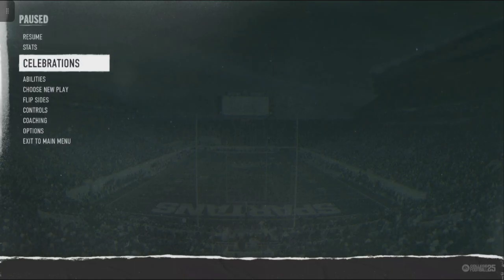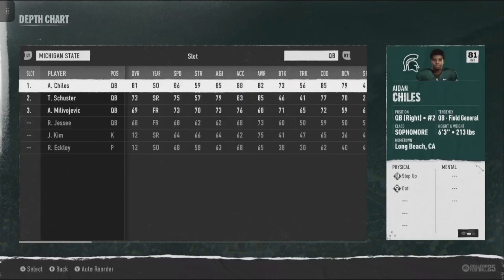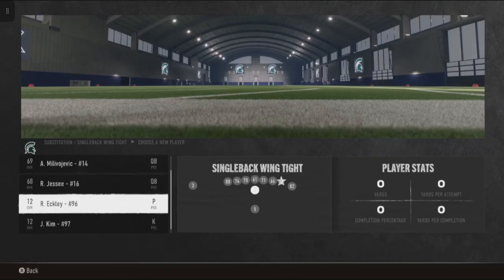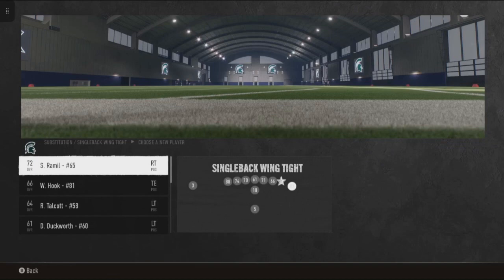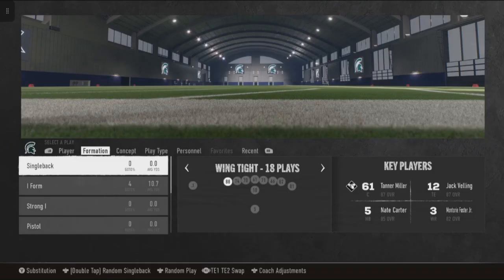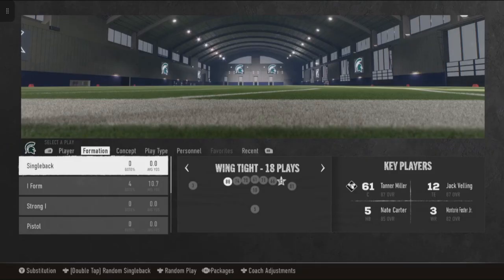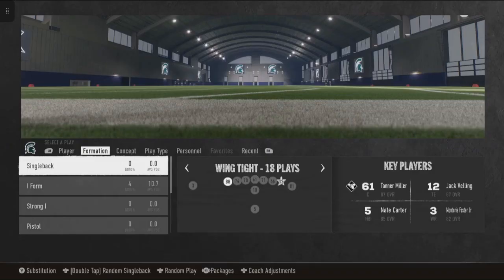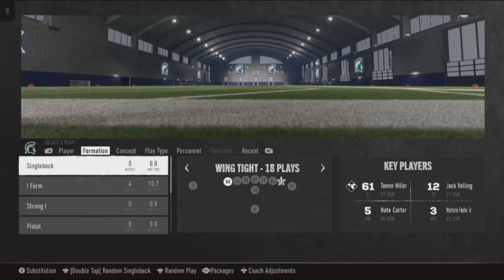College Football 25 How to Perform Formation Subs 2.0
In this segment, I break down a updated version of how to perform formation subs in EA Sports College Football 25.